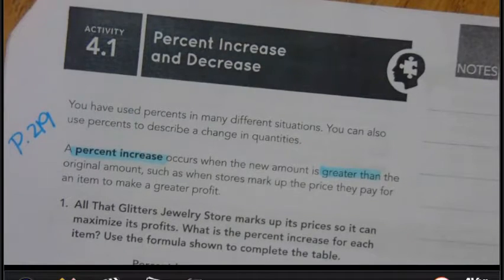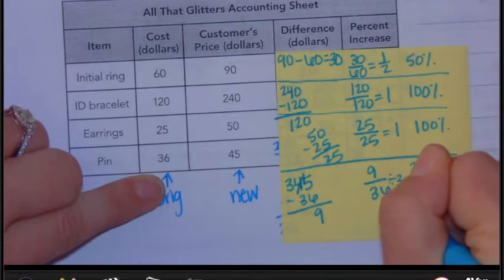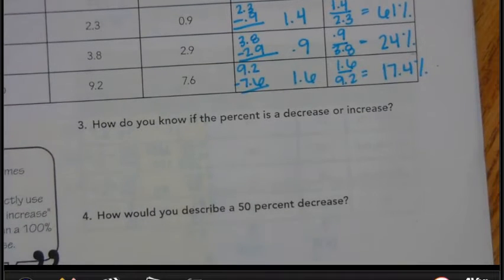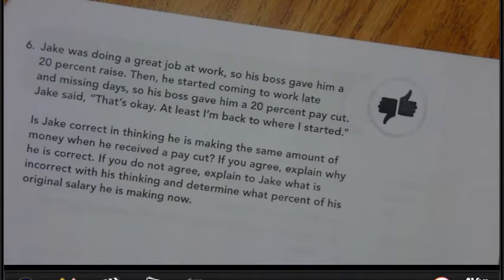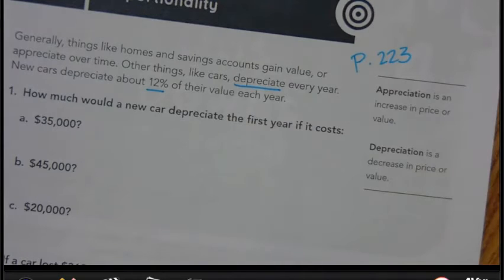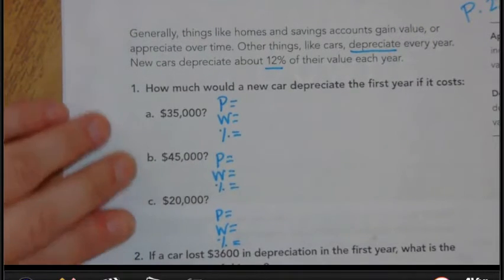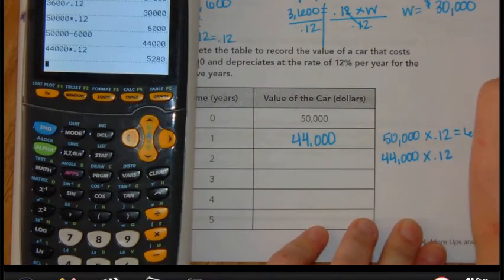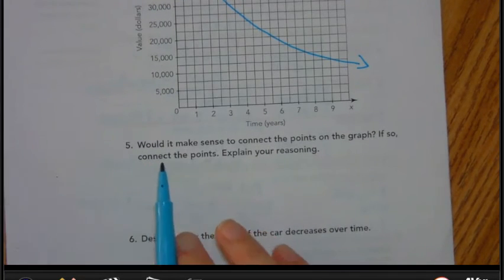2.1.4 Percent Increase and Percent Decrease